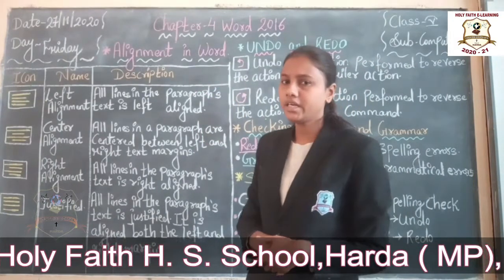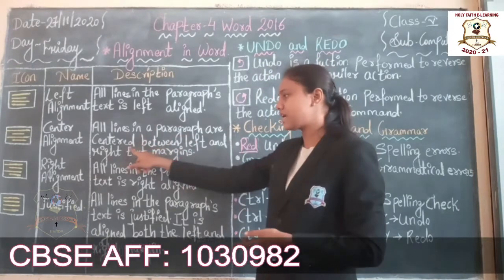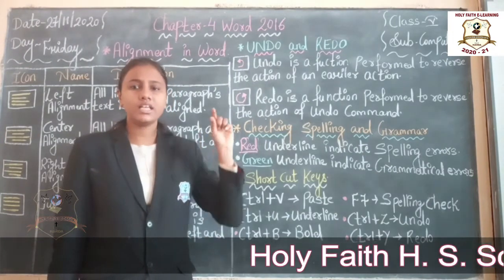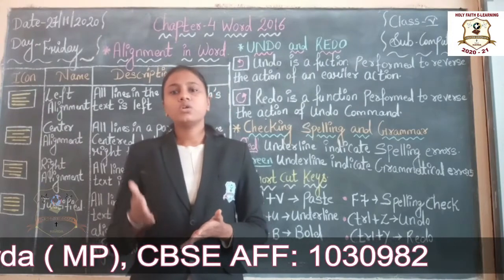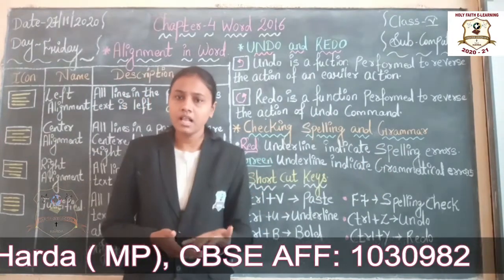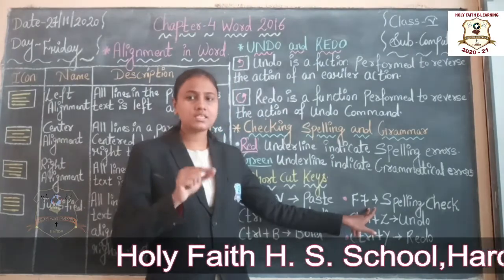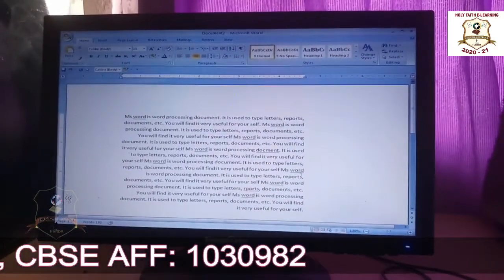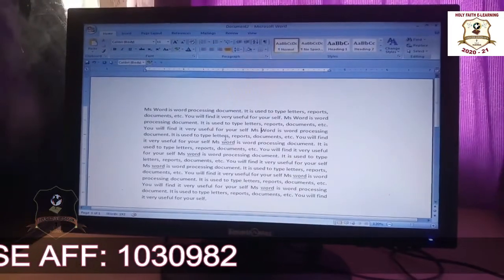WORD 2016 {CLASS IV COMPUTER}